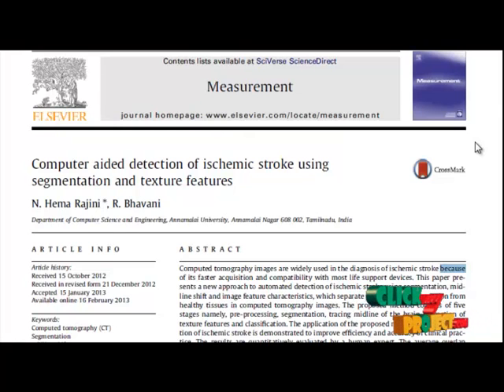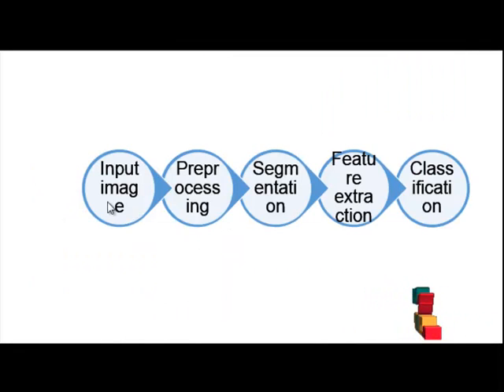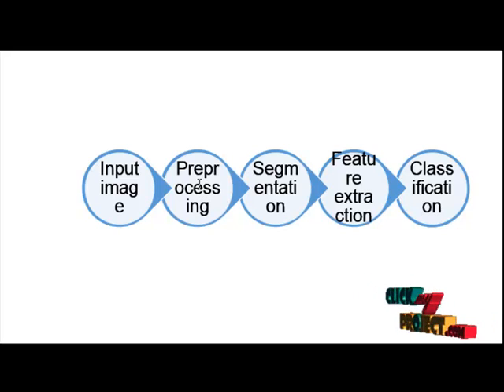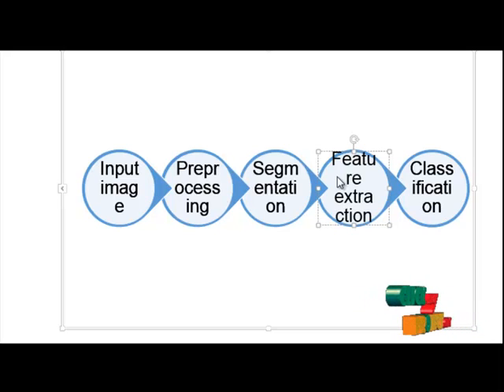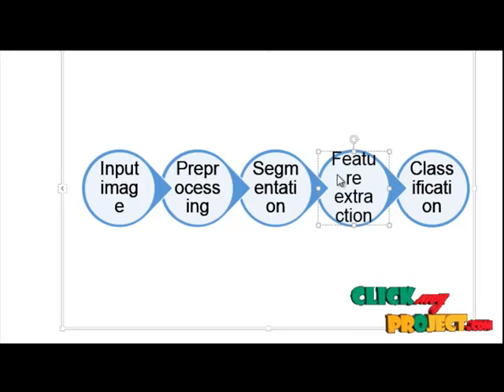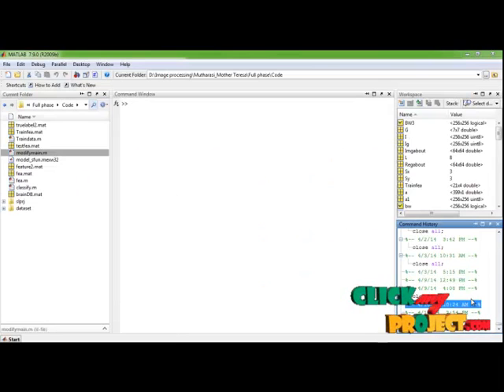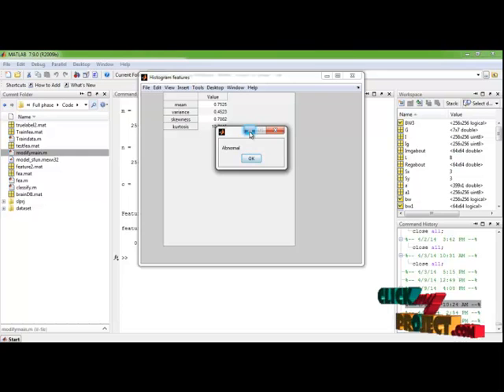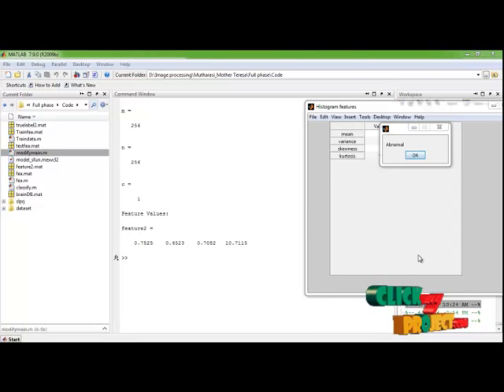Final Year Projects | Computer aided detection of ischemic stroke using segmentation